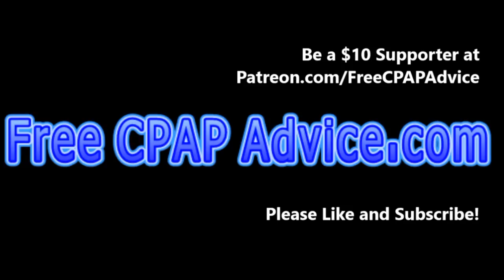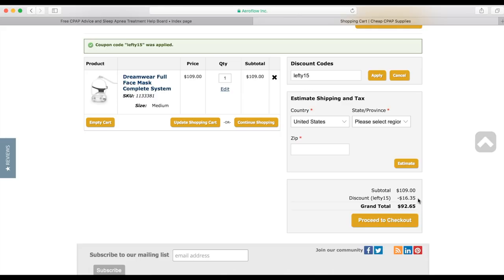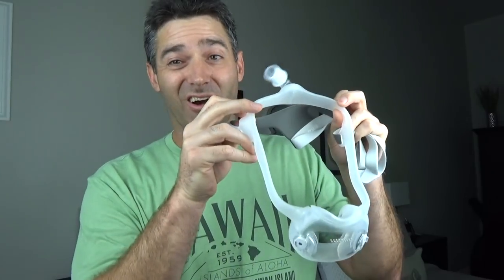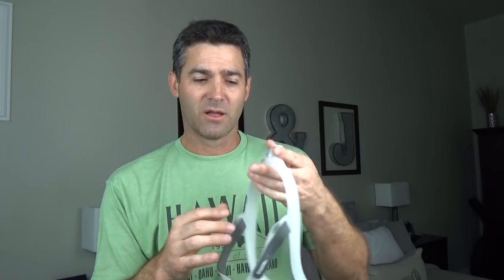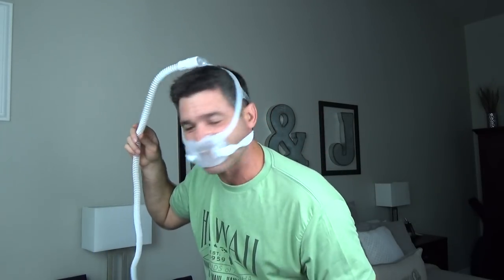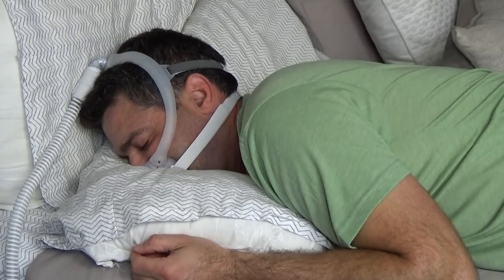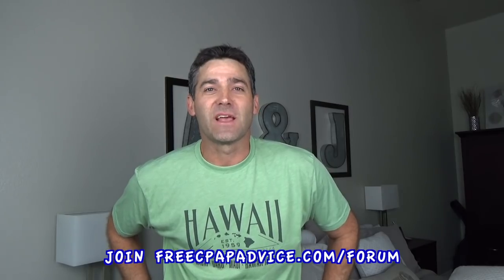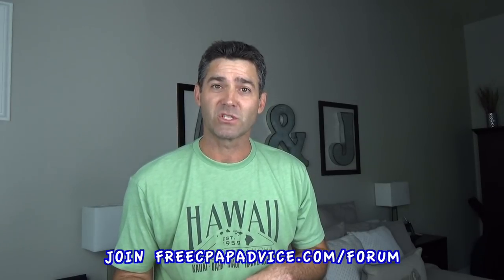Dreamwear Full Face Mask Review and Buy Cheap!! Philips Respironics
Links:
3.) Use our Free Forum. (I swear it's free, and we will never give out your information.
4.)
5.) Support us AND clean your stinky dirty mask. You can also buy a great mask for CHEAP!
6.) Tell people that need a sleep study or help with OSCAR or CPAP Therapy about